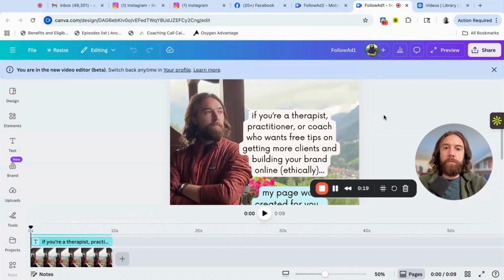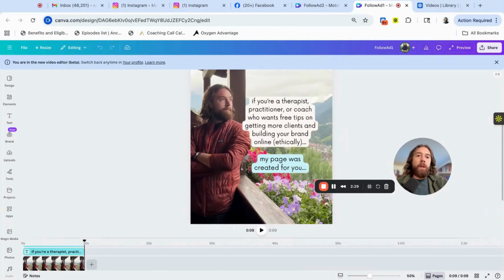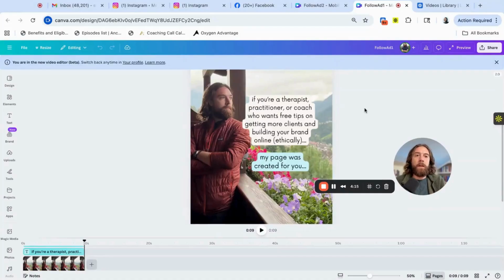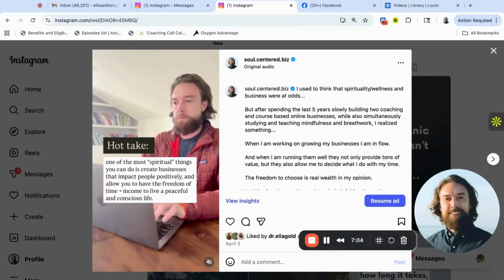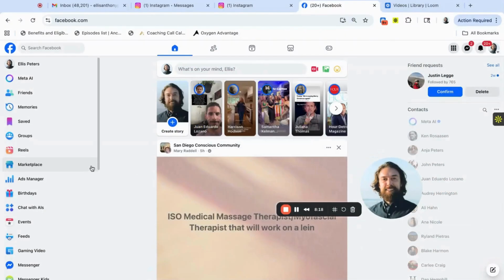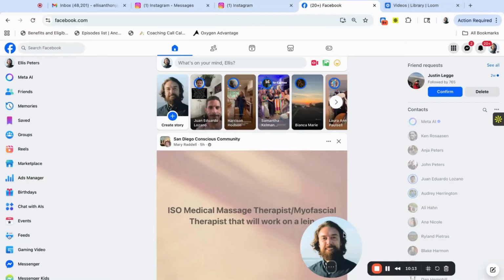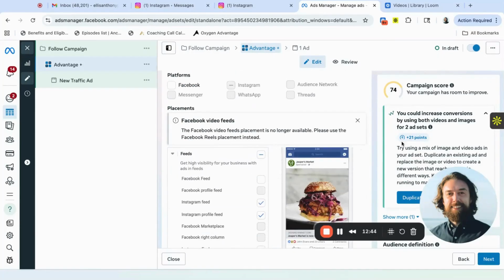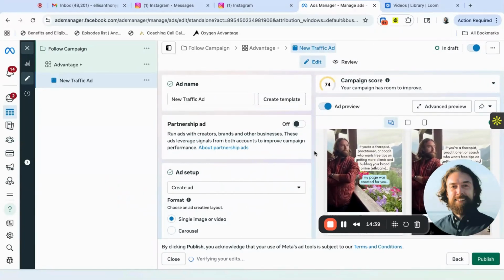Get more Instagram Followers in 2026 using Meta Ads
In this video Ellis breaks down how to use Meta ads in 2026 to grow your Instagram following.

With organic being harder than ever, these Meta ads strategies will be a game changer for you!